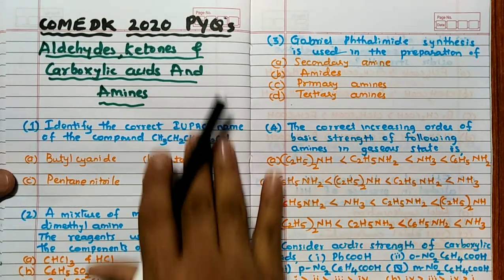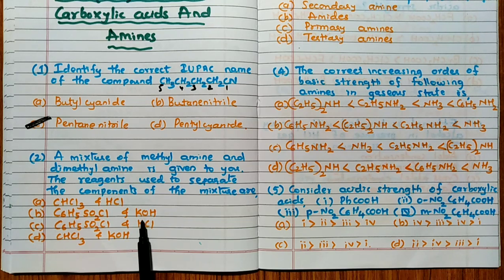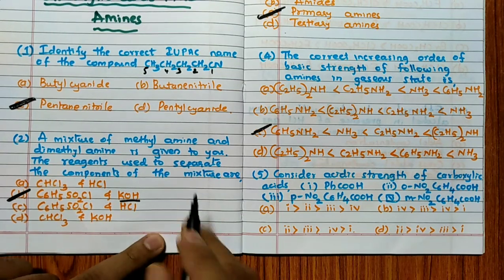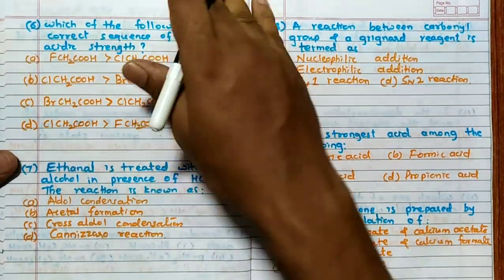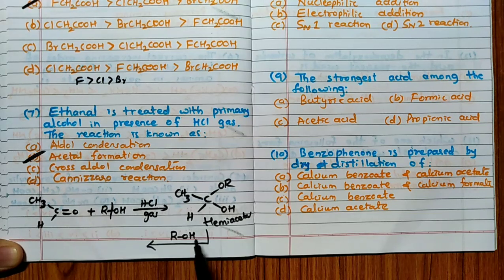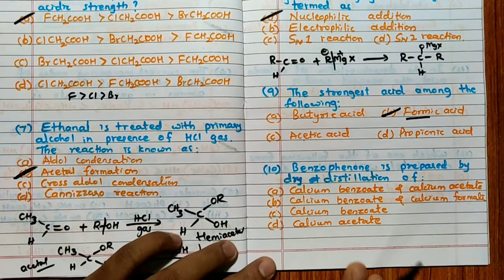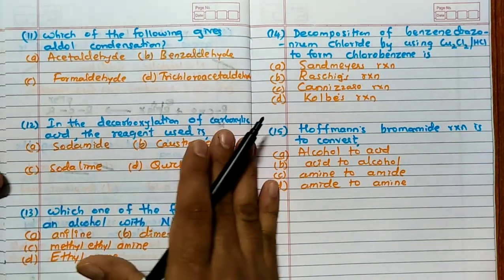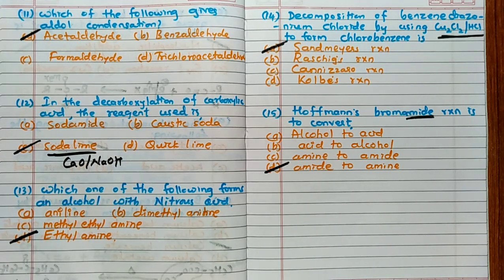COMEDK-2020 || ALDEHYDES, KETONES AND CARBOXYLIC ACIDS AND AMINES || PYQ'S || RHCHEMISTRY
1. I PUC CET HAND WRITTEN SYNOPSIS

2. II PUC CET HAND WRITTEN SYNOPSIS

3. ALL NAMED REACTIONS IN ORGANIC CHEMISTRY OF CLASS 11 (PU-1)

4. ALL NAMED REACTIONS IN ORGANIC CHEMISTRY OF CLASS 12 (PU-2)

5. VANT HOFF FACTOR-SOLUTIONS

6. HARDY SCHULZE RULE-SURFACE CHEMISTRY

1. COORDINATION COMPOUNDS L-1  CLASS 12 NEET | CHEMTONICS # 3 | |JEE|CET| SYNOPSIS FOR NEET, JEE AND KCET

3. How to see HYBRIDISATION OF ANY central element. Very important concept for CET, NEET AND JEE EXAMS

5. ALCOHOLS, PHENOLS AND ETHERS I CLASS 12 I II PUC I SUPER 10 SERIES I KCET AND NEET I previous year PAPER SOLVED